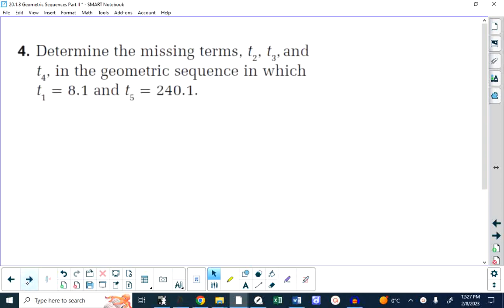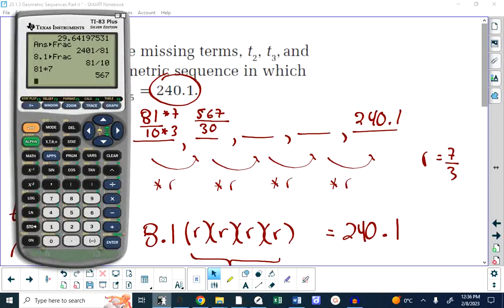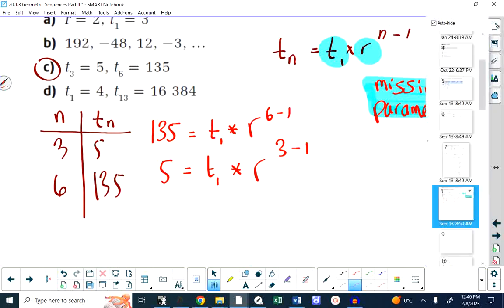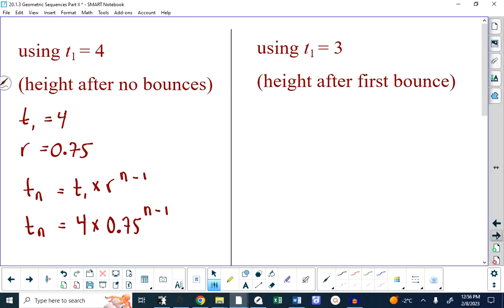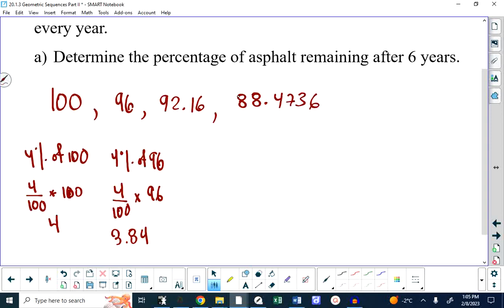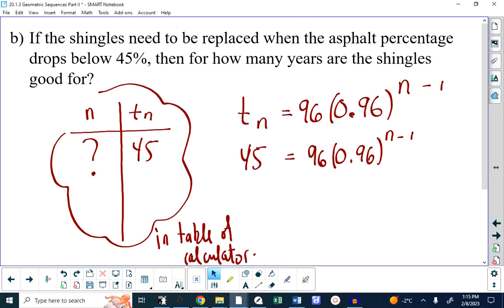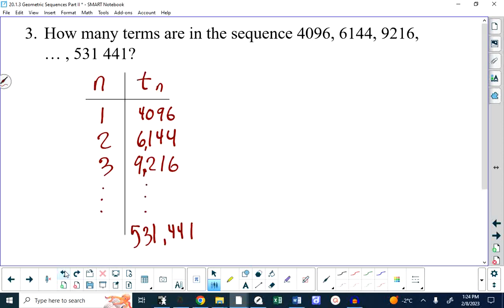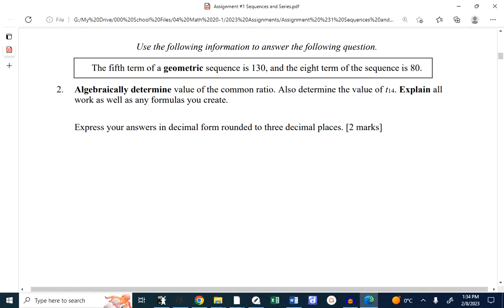Math 20.1.3 Geometric Sequences Part II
Here is the recording of the class from this afternoon. The new lesson is from 22:00 to 1:02:00. Prior to this we are going over homework problems. After this I am discussing the first written response assignment which is due Tuesday February 14.